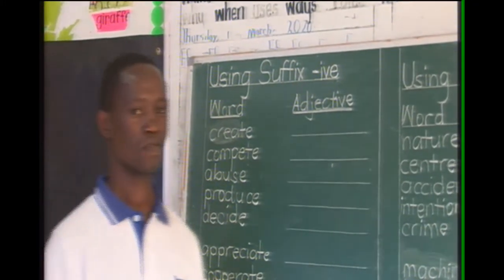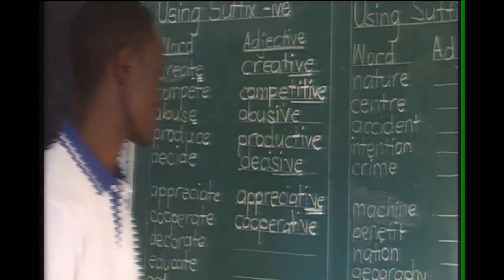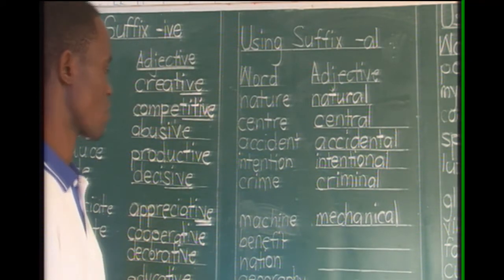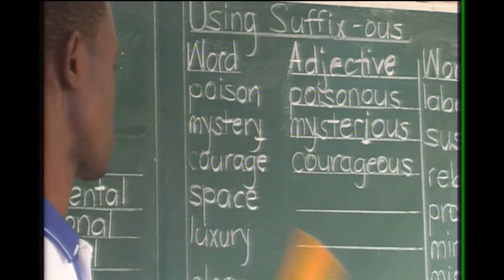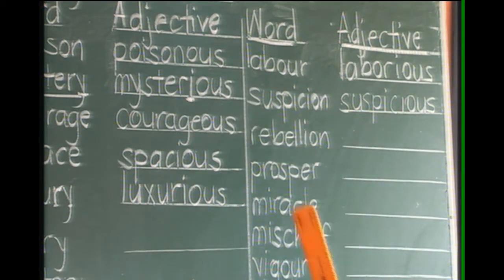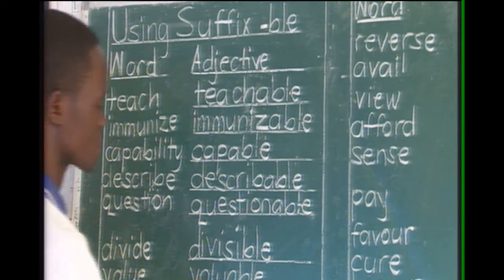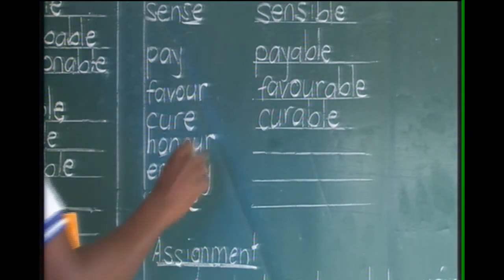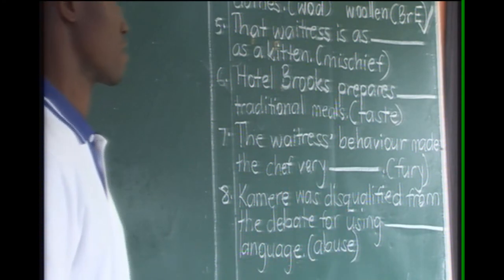PRIMARY 6 ENGLISH (TOPIC: FORMATION OF ADJECTIVES)